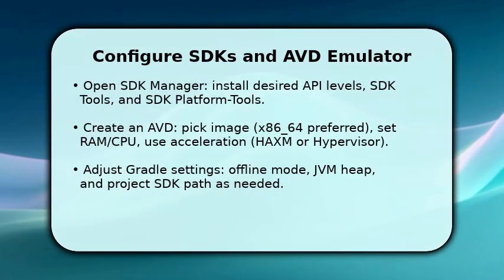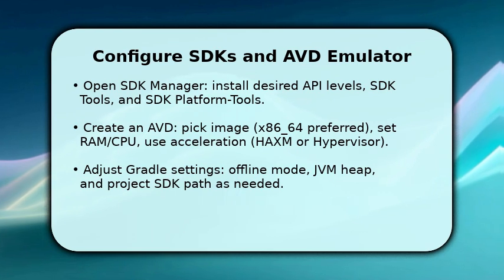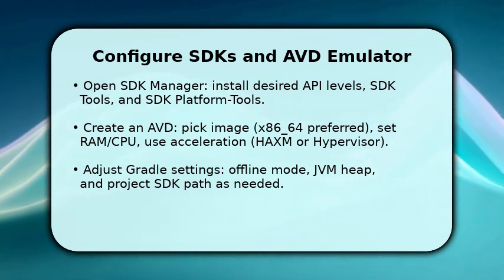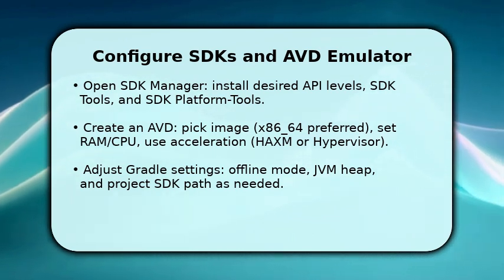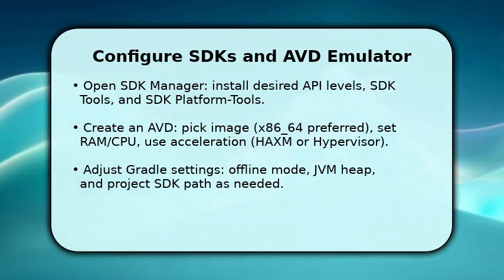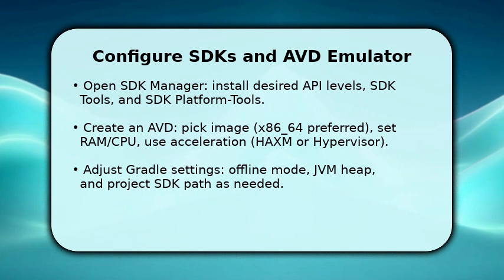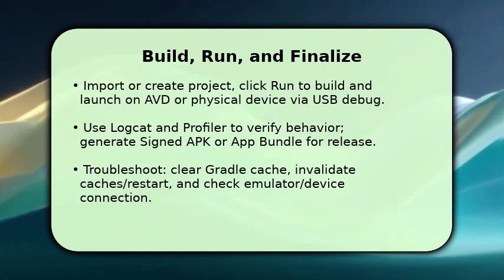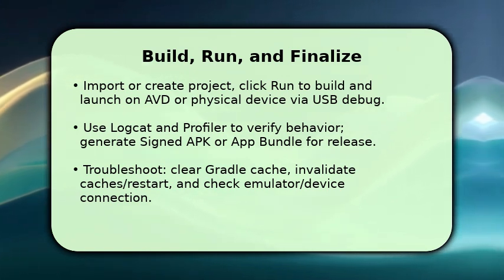How to Use Android Studio in Laptop (only Way)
Learn the essential steps for setting up and using Android Studio on your laptop. This video guide covers installation, basic configuration, creating a new project, debugging applications, and optimizing performance to ensure smooth development workflows.